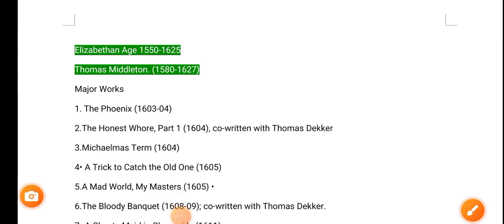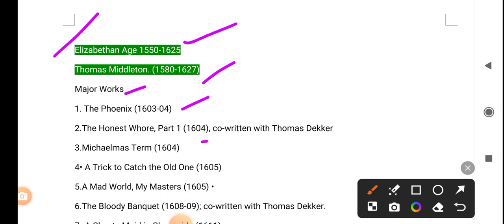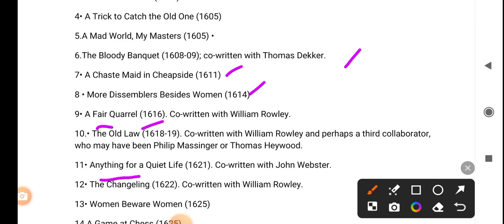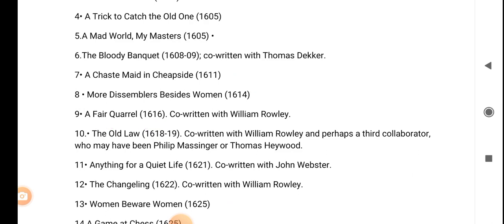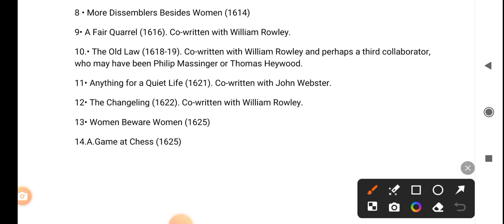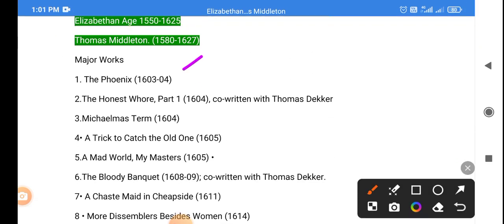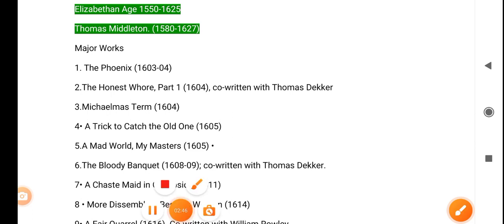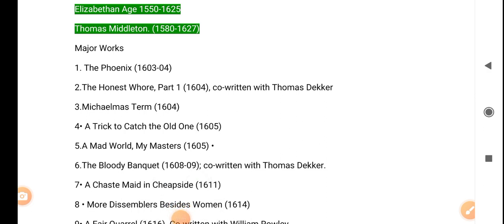Thomas Middleton Elizabeth to Jacobian Age Major writing work PGT/TGT/UGC NET